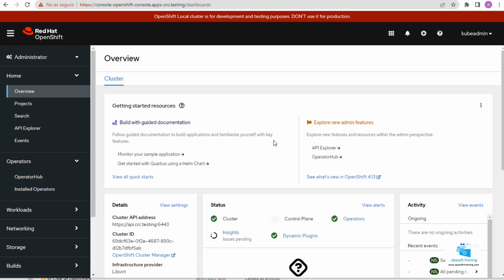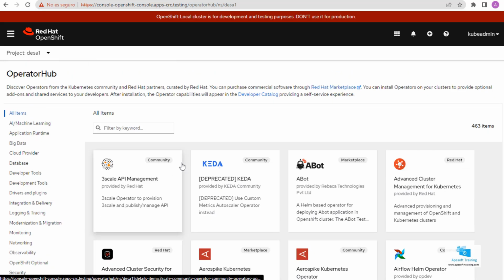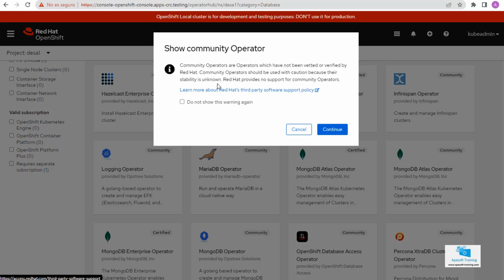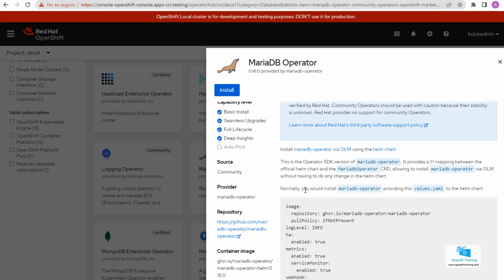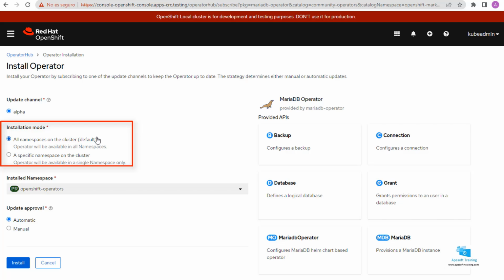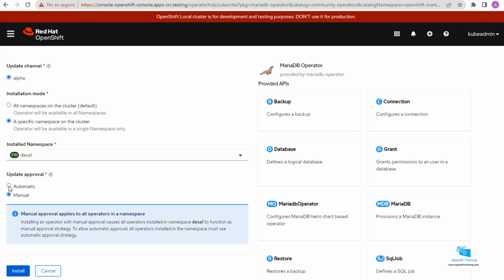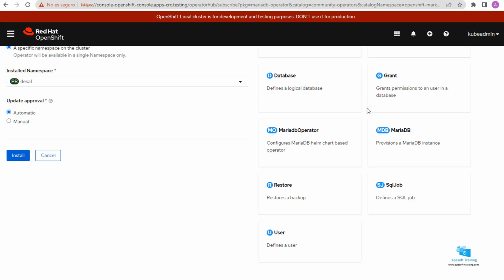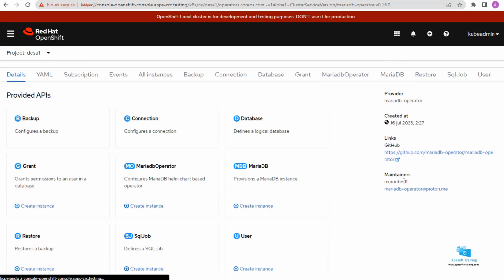15-Openshift 4 from scratch(UDEMY)-Install the mysql operator